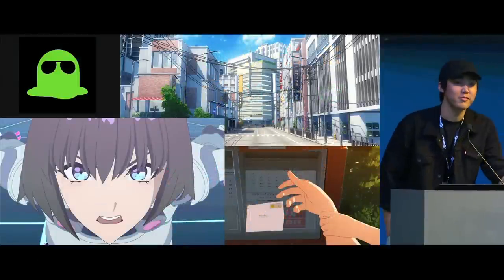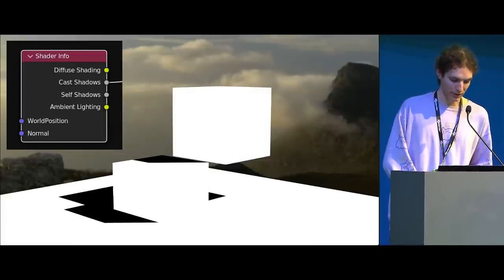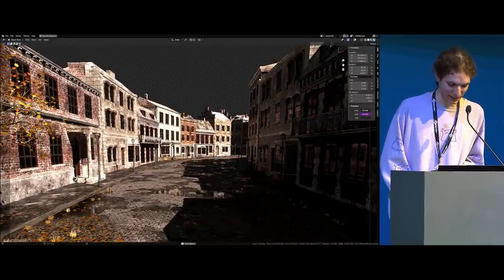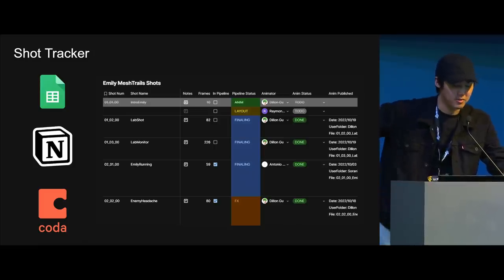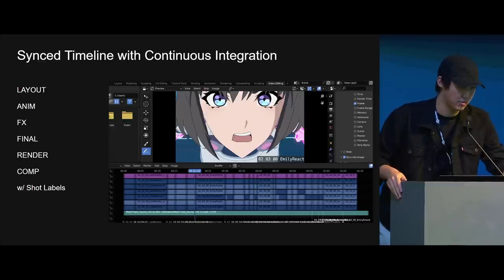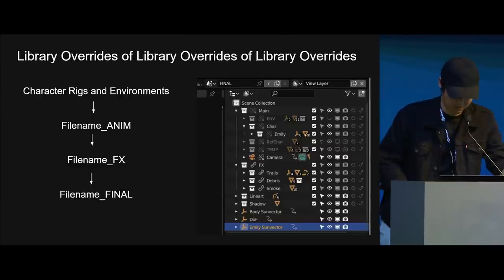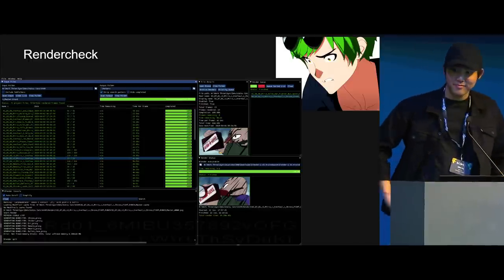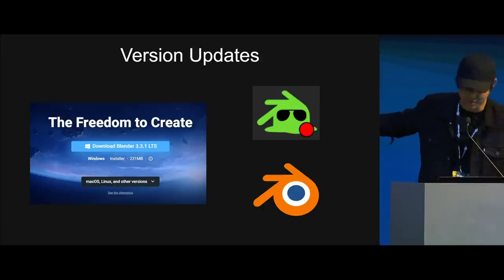The custom tech behind DillonGoo Studios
Lateasusual, the primary developer behind the Goo Blender fork, joins Dillon Gu in a talk presenting a deep dive behind the custom tools that make their anime style and Blender-based studio pipeline possible. Join the discussion on how the rendering breakthroughs were made, and how the structure of a studio running fully remote developed a smooth Blender pipeline.

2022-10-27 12:30 at the studio.